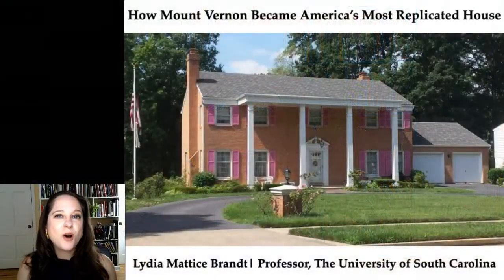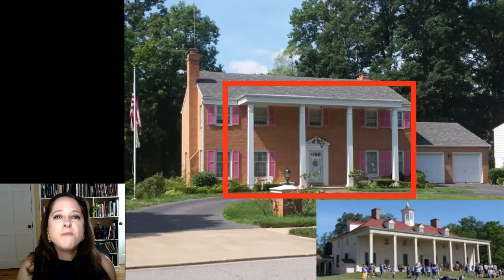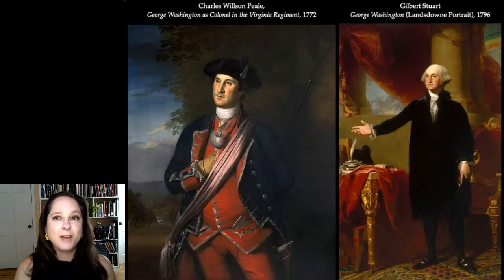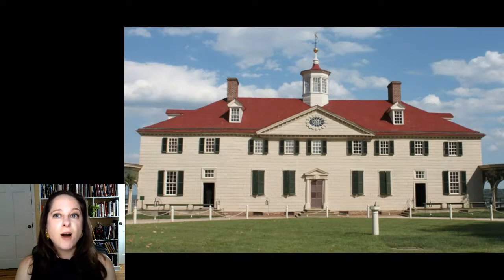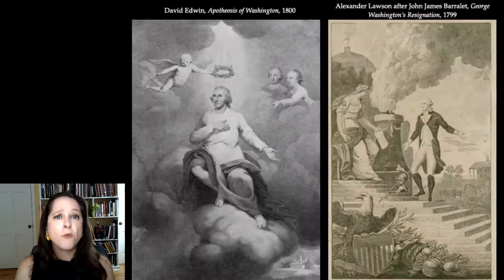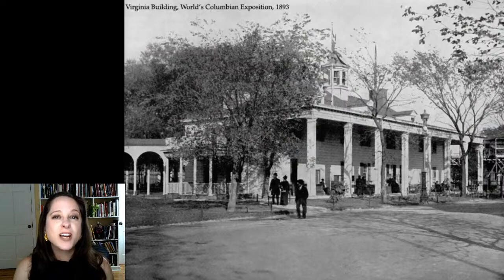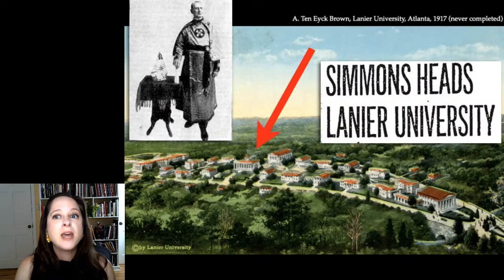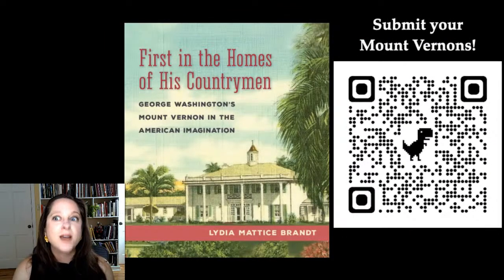Mount Vernon is Everywhere!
Mount Vernon is the most replicated building in America. You'll find its trademark piazza, cupola, and other distinctive architectural features on everything from funeral homes to world's fair pavilions. But how did Americans become so interested in copying it? This short presentation by Lydia Mattice Brandt, Ph.D., will offer a history of the replication of Mount Vernon's famous architecture and explain the roots of this national obsession in George Washington's own aspirations for his iconic plantation house. Peruse known examples